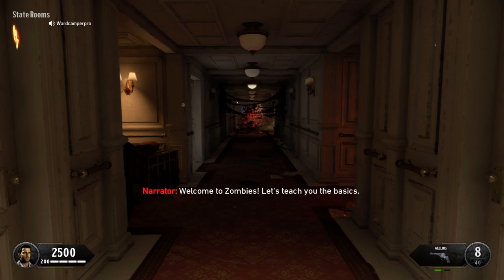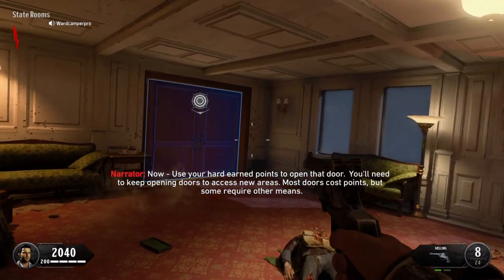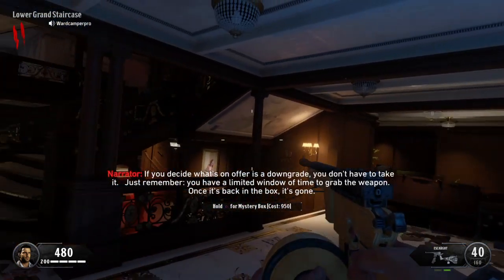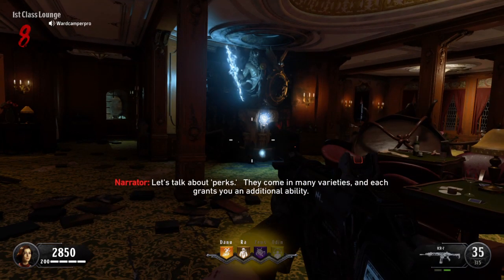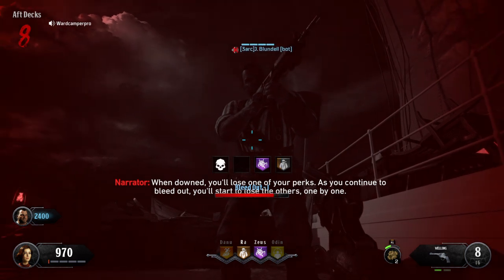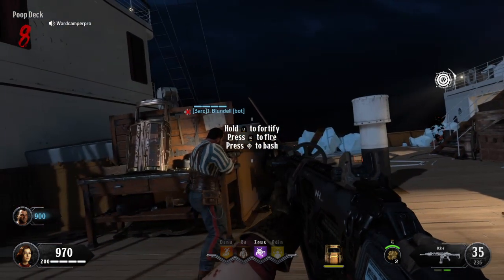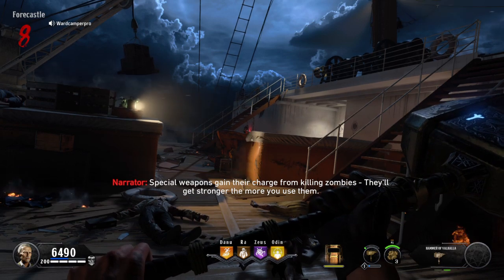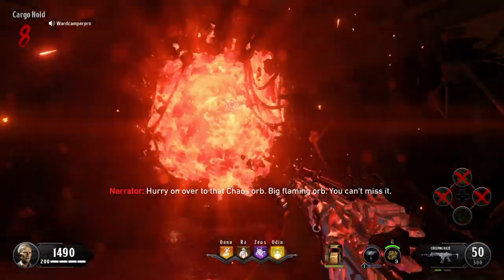Call of Duty®: Black Ops 4 zombie practice